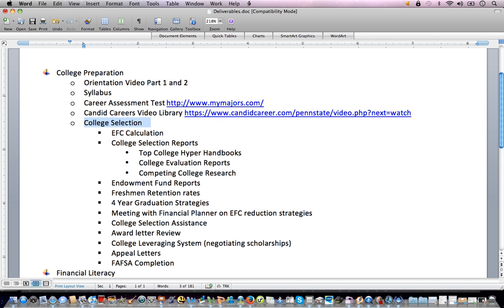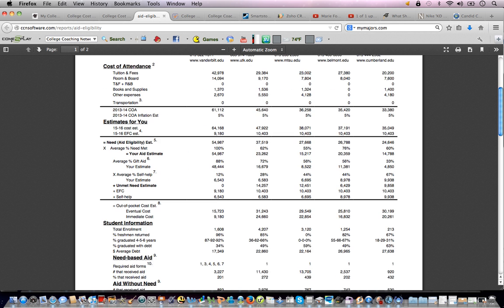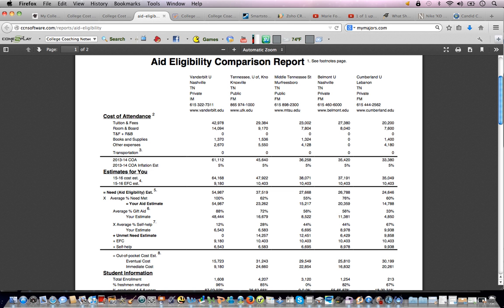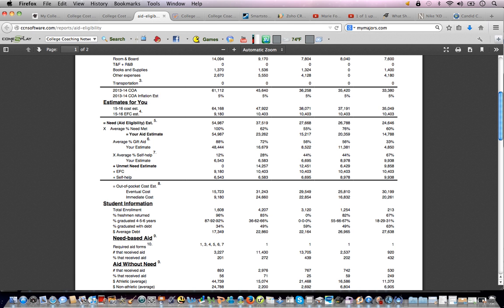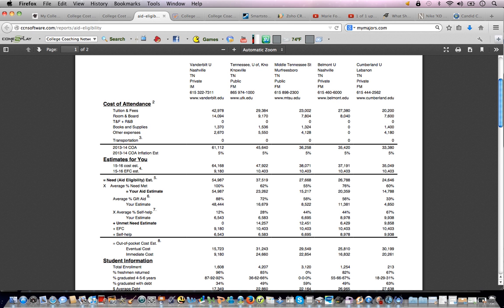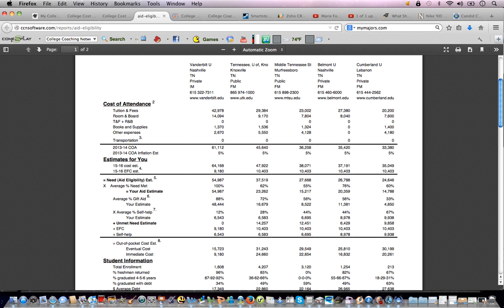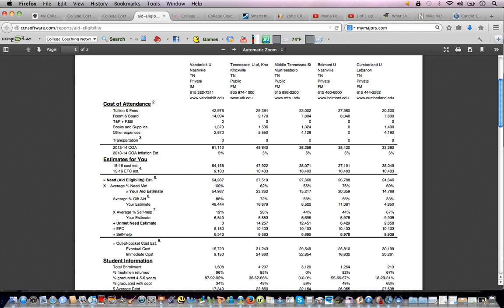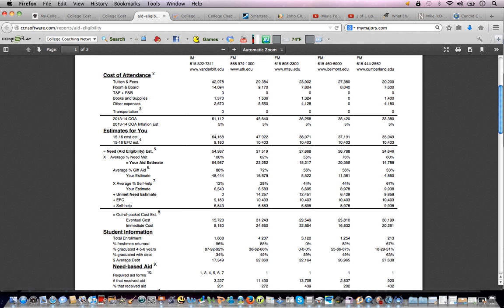College Selection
Coaching Coaching Network